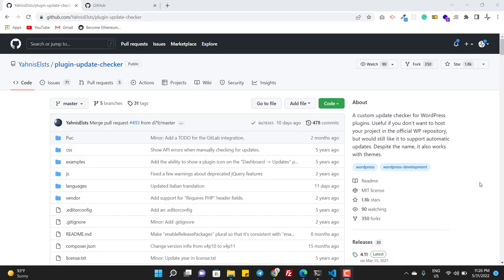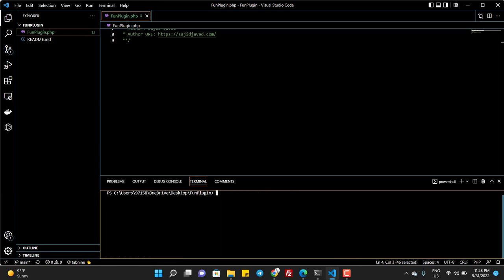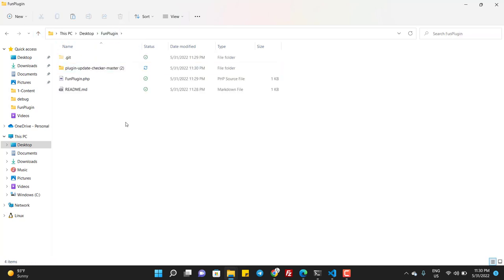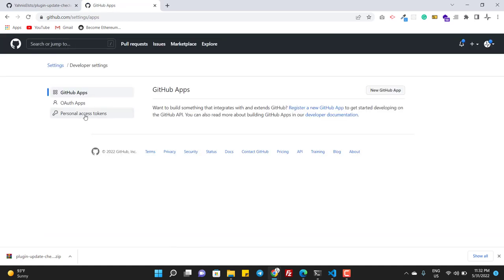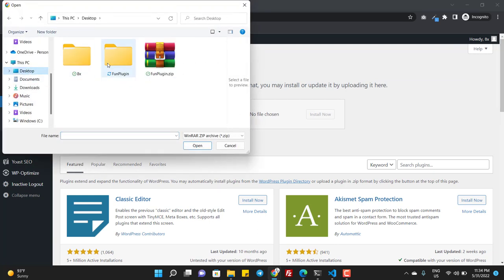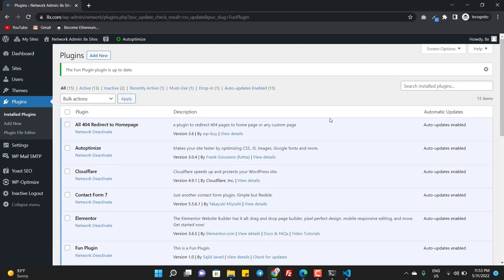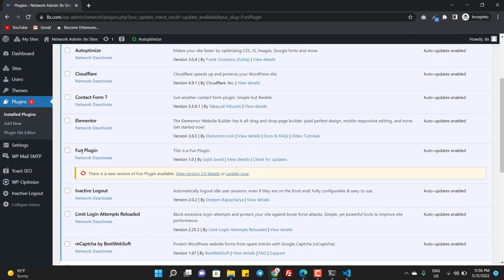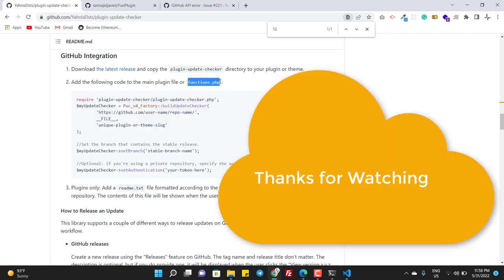Update WordPress Plugin from GitHub | Update the WordPress Theme from GitHub | 2️⃣0️⃣2️⃣2️⃣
Hey in this video we will cover the following topics:

1. Update the WordPress theme from Github
2. Update the WordPress plugin from Github
3. Update the WordPress theme from bitbucket
4. Update the WordPress plugin from bitbucket
5. Update the WordPress theme from Gitlab
6. Update the WordPress plugin from Gitlab.

After watching this video, you will be able to update the plugin or theme from GitHub automatically and manually.